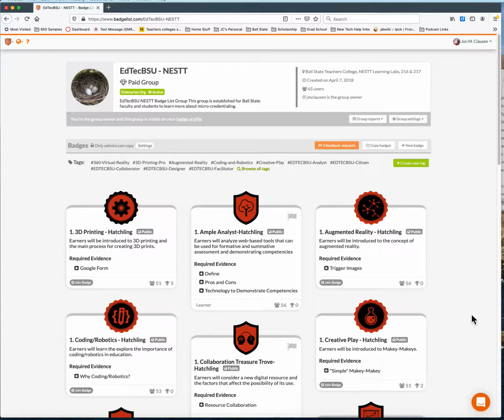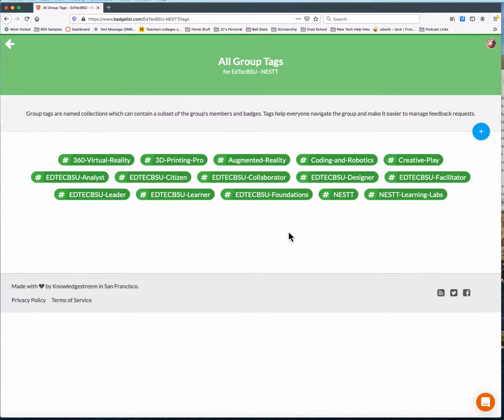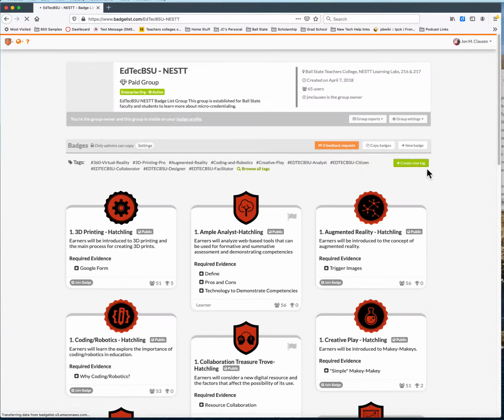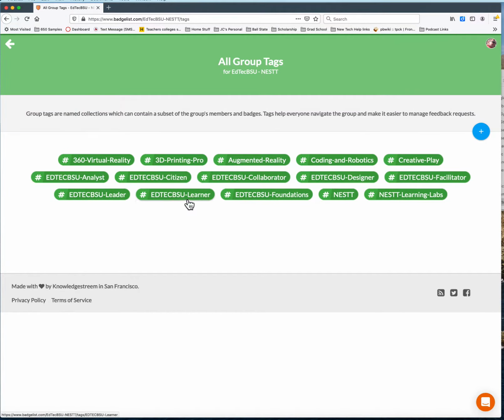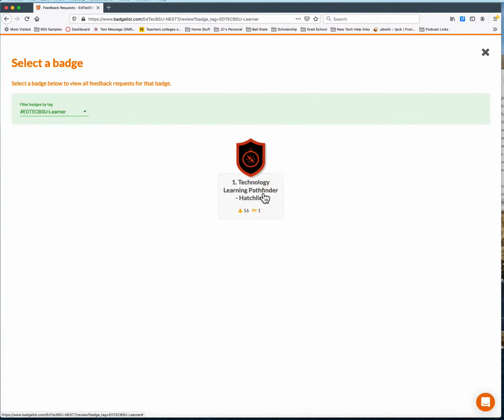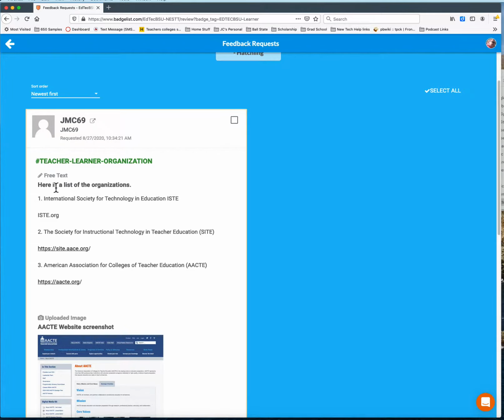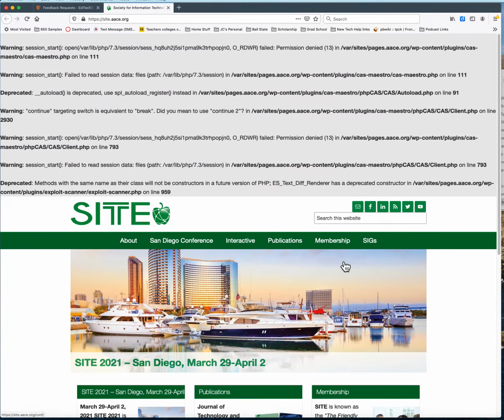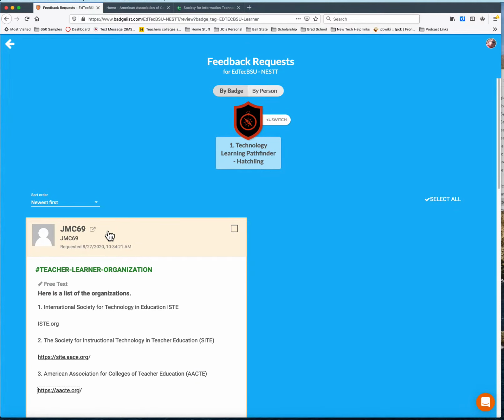Badgelist Getting Started 4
4th  in a series of screencasts that walk you through how to earn EDTECBSU - Digital Fliers Micro-credentials